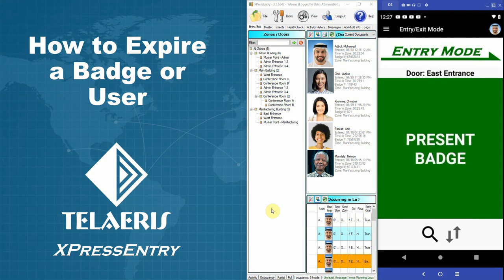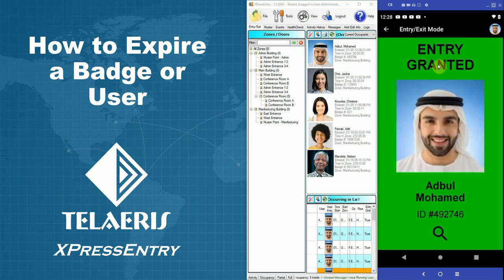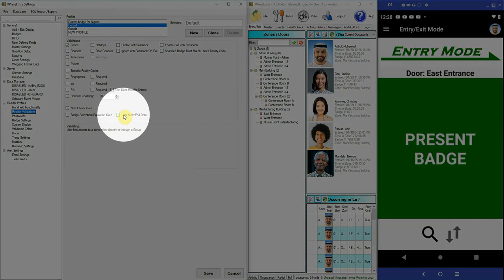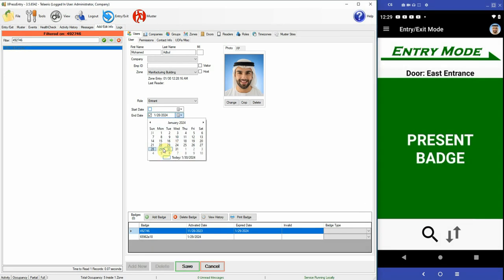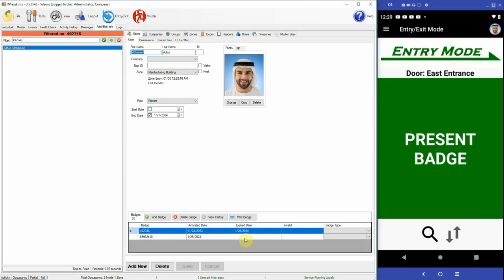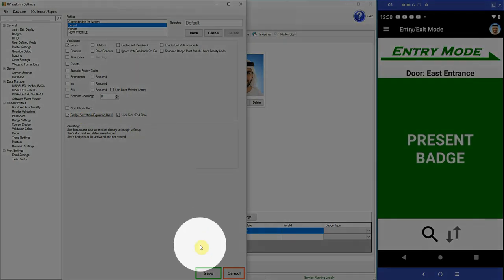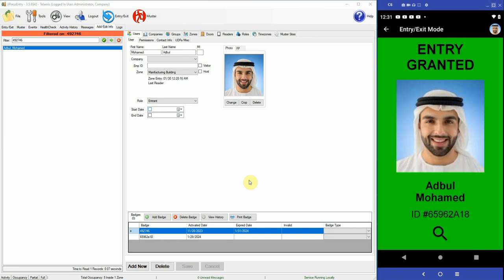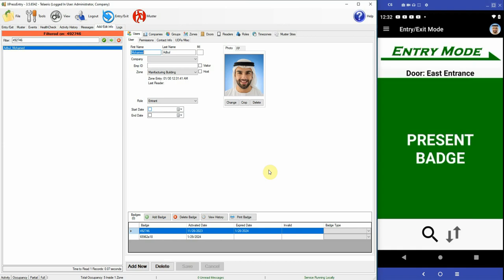How to Expire a Badge or User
This video describes how you can expire a user or just their badge. In this video we also show you different ways of configuring a validity period for your users or just their credentials.